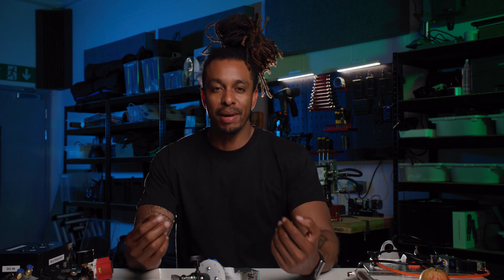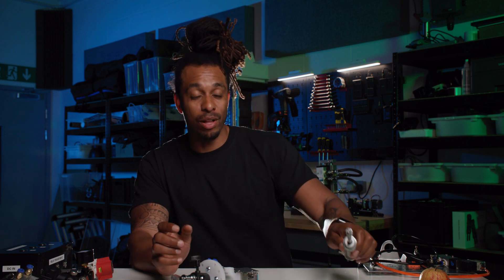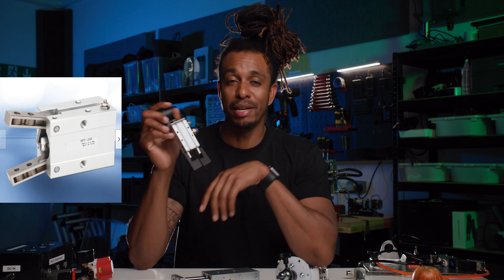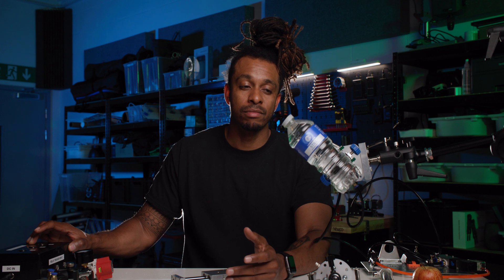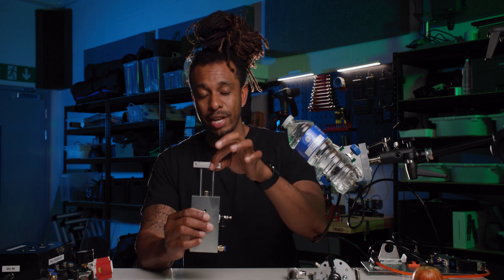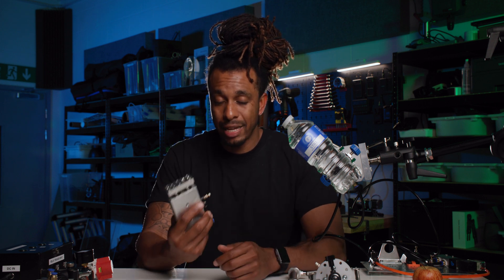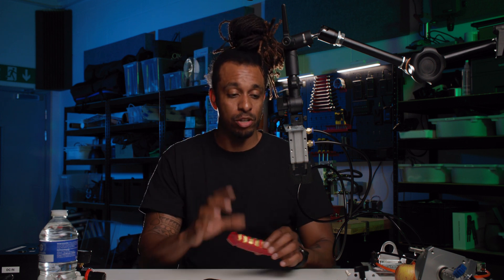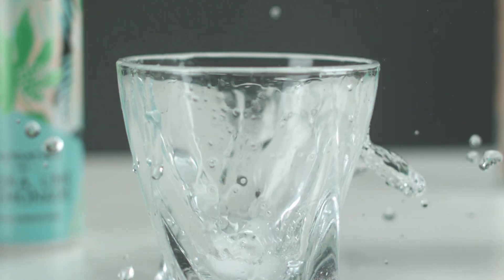Pneumatics In Product Commercials Pt2: Make Your Products Look Amazing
In this video, I show you how to use pneumatics to make your product commercials stand out.

Motion control and visual engineering employ a lot of different tools and techniques to add in camera special effects to table top video production.
Pneumatic actuators can be used to push, pull, turn, launch objects around a set and we use quite a few here at our studio.

Chapters

00:00 Introduction
00:59 Gripper Actuators
02:06 Rotary Actuators
03:13 Double Rod Actuators
04:24 Pressure Regulators
06:40 Mounting the Actuators
07:56 Rotary Actuator as a Dropper or Pourer
10:03 Gripper Actuator as a Dropper
11:23 Adjusting the Rotary actuator
12:02 Example Use case
12:50 Outro

Compressed air can kill. Please adhere to health and safety guidelines when operating pneumatics. I cannot be liable for anything that you do or fail to do as a result of watching this video.

CAMERA GEAR
Main CAMERA

LIGHTING
Aputure 120D
Aputure 300d mkii
Lantern Softbox